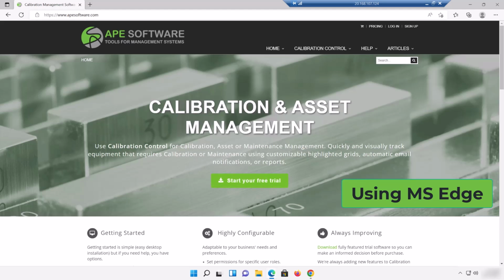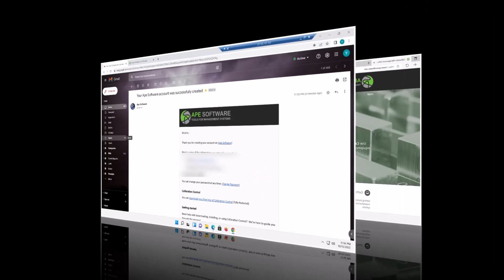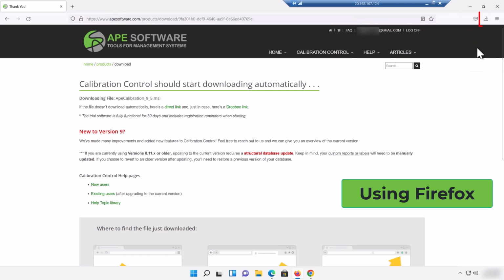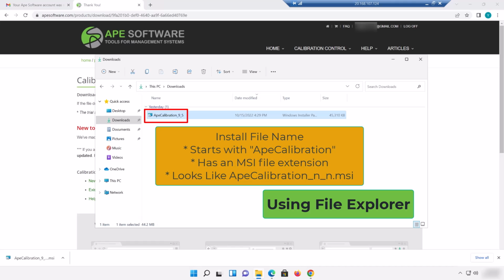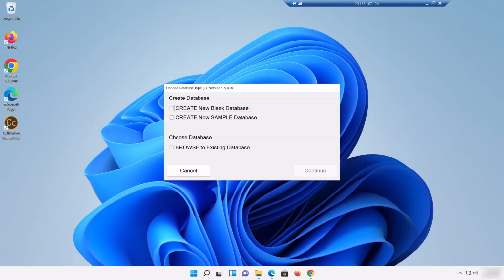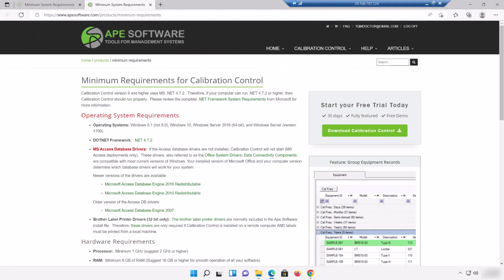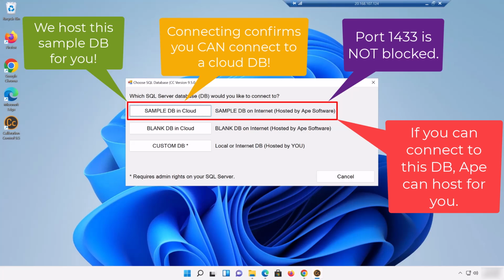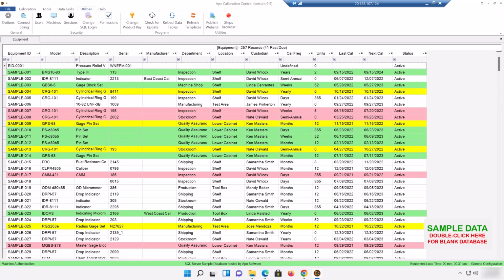Downloading & Installing Calibration Control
Learn how to download Calibration Control using each of the three major internet browsers and then install on a fresh Windows 11 computer.

On any page of the website, hover over the Calibration Control menu item until it expands.  This menu option is in red so it should be easy to find.  If you don’t already have an account, select the Sign-Up link at the bottom of the Log In dialog to create a free account.

Most of the browser default download locations lead to your computer’s download folder.  You can find the main Download folder by clicking on the yellow File Explorer icon (usually in your taskbar) and then selecting Downloads from the Navigation Pane.

If it seems like your downloads are working but you still can’t find the install file that you’re downloading, it’s possible that your IT department may have security procedures implemented that automatically delete files downloaded from the Internet.  Therefore, if you can’t find the downloaded file, check with your IT group for assistance and tell them what you’re trying to do.

Starting Calibration Control

MS Access
Choosing [MS Access], you’re given the options of creating a new Blank database, a new Sample database, or navigating to an existing Calibration Control database somewhere on your computer or wider network.  The only difference between a Blank and Sample database is that the Sample database has sample records in it that help you better visualize how the program is used.

For now, lets choose the Sample database and then select the [Continue] button. If you see a Missing Drivers message, click [No] and restart the program.  It’s still possible that you may not need to install those drivers.  In the case of this fresh Windows 11 virtual machine, restarting Calibration Control does not display the driver message.  At this point, we have successfully downloaded, installed, and minimally configured Calibration Control to use MS Access and run on this computer.

Minimum Requirements
On the other hand, if drivers are required, you can download those drivers from links on the Minimum Requirements page of the Ape Software website.  Get to this page by clicking [Yes] on the Missing Drivers message or by visiting the Ape website, hovering over the Calibration Control menu, and selecting Minimum Requirements.

Note that choosing SQL Server as your database format does not require the use of MS Access database drivers.

SQL Server
If you want to start Calibration Control like it’s the first time you’re starting it, hold down the [Ctrl] key while clicking on the program icon and you’ll be presented with the Choose Database Format dialog.

This time let’s choose SQL Server.  In the Choose SQL Database dialog, you’re presented with three options:

SAMPLE DB in Cloud:  The [SAMPLE DB in Cloud] option is a database of the current version of Calibration Control hosted by Ape Software in the Cloud.  This is a good option to choose if you do not yet wish to setup you own SQL Server.  This is also a good option to confirm you are not blocked from connecting to a database in the Cloud.  Specifically, connect to this database to confirm that your database port 1433 is not blocked.  If you can connect to this SAMPLE DB, then Ape Software can host your custom database allowing you to access your data from anywhere in the world you have a good internet connection.

BLANK DB in Cloud:  If you choose the second option, [BLANK DB in Cloud], you’ll receive an instructional message telling you what information we need to setup your blank cloud DB.  Note that you can choose this option even if you are only using the software in trial mode.  Before choosing this option, make sure your first connect to the SAMPLE DB in Cloud (that’s the above option) to ensure you can connect to it a cloud DB.

CUSTOM DB:  Choose the last option of [CUSTOM DB] if you already have a SQL Server DB setup and ready to go and you have the credentials to connect.  You can find a backed up copy of a sample SQL Server DB (2016 or higher) in the SQL Tools folder of the Program Files Folder for Calibration Control.  Here again is the default folder location:
C:\Program Files (x86)\Ape Software\Calibration Control\SQL Tool